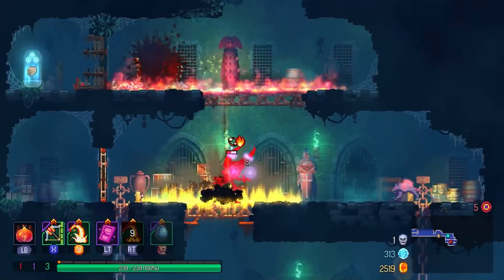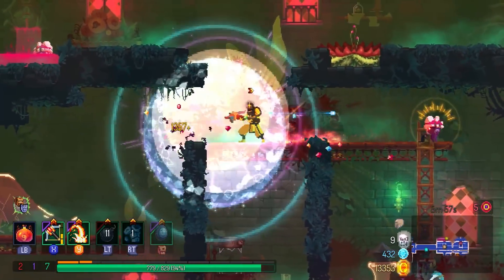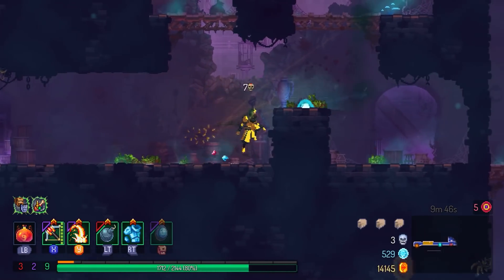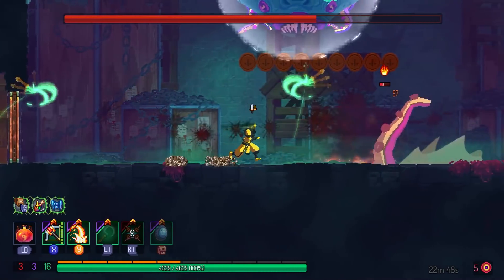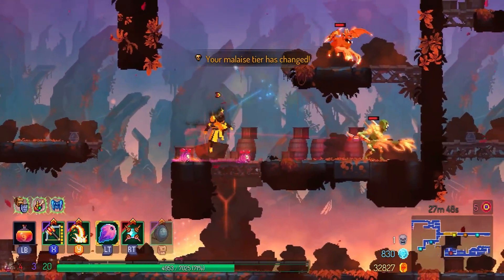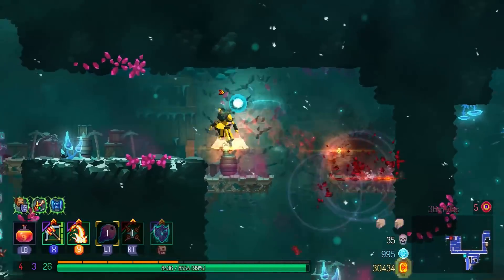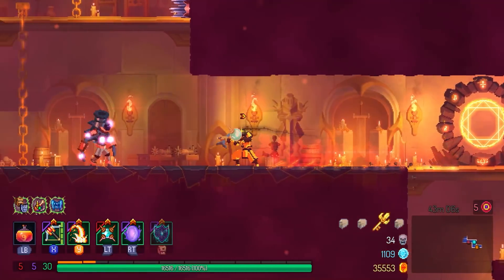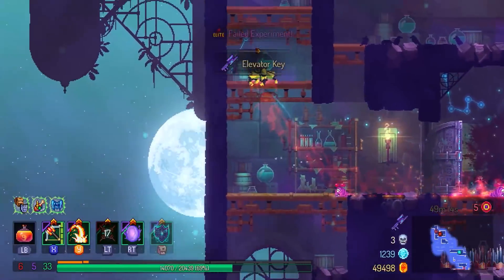EXPLOSION!! | Dead Cells - Explosive Crossbow Build (5BC Run w/ Post-game Commentary)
Welcome back to another Dead Cells run! This time, I'm gonna be taking a look at probably one of the most powerful items in the game, the explosive crossbow. Luckily, I was able to pick it up right from the beginning of the game, so the entire run is going to feature it. Also, the biome guide will most likely to the next video released.

Timestamps:
0:00 – Beginning
2:06 – Arboretum
4:40 – Prison Depths
7:40 – Ancient Sewers
9:14 – Conjunctivius (BOSS)
11:30 – Slumbering Sanctuary
14:52 – Caverns
18:00 – Giant (BOSS)
19:29 – High Peak Castle
21:21 – Hand of the King (BOSS)
22:40 – Astrolab
26:15 – Collector (BOSS)

Text Me Records – Skyline

Tags (Ignore):
Dead Cells, Dead Cells 2BC tips, Dead Cells 2BC guide, Dead Cells Fatal Falls, Dead Cells 2021, Dead Cells Bad Seed, Dead Cells tips, Dead Cells dlc, Dead Cells gameplay.

v1.0